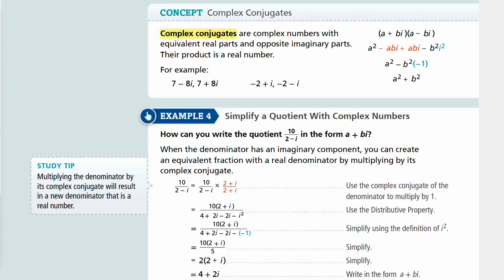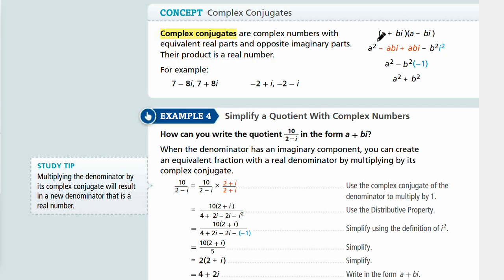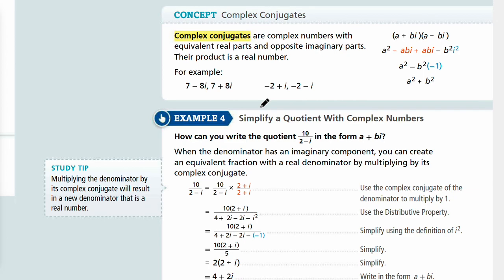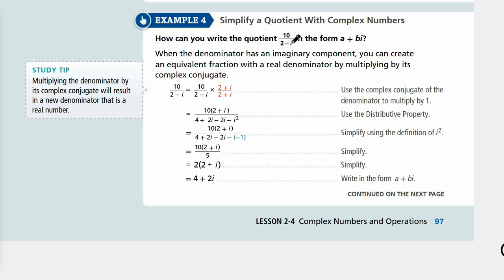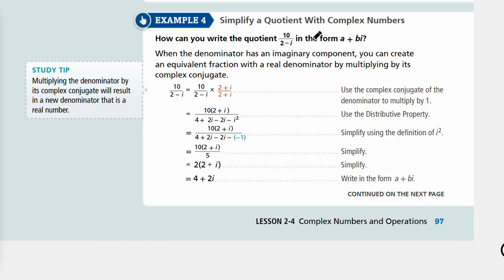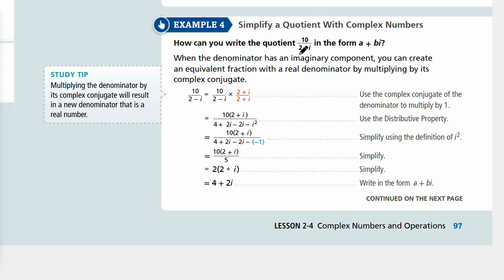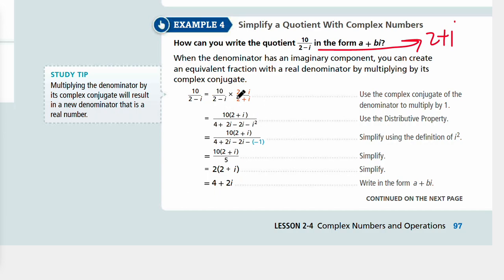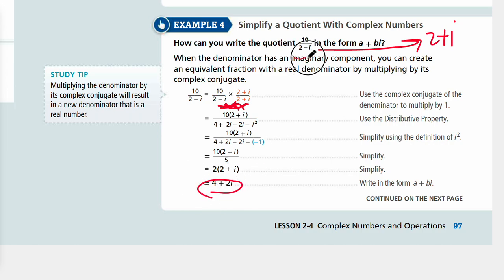EnVision Algebra 2 Lesson 2-4: Complex Numbers and Operations - Example 4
enVision Algebra 2

By the end of the lesson, you will be able to solve problems with complex numbers. In Examples 4, we will simplify a quotient with complex numbers.